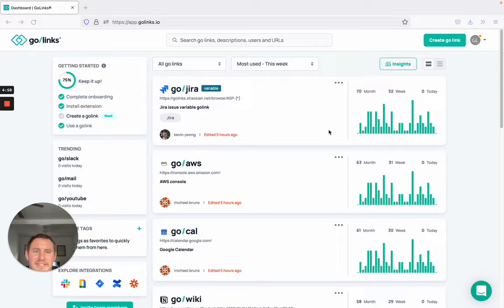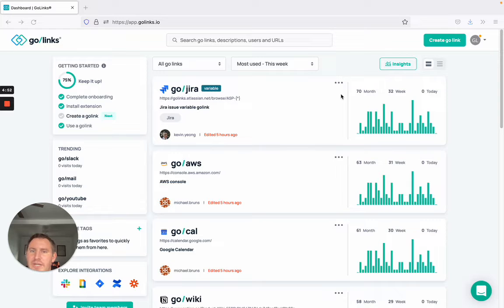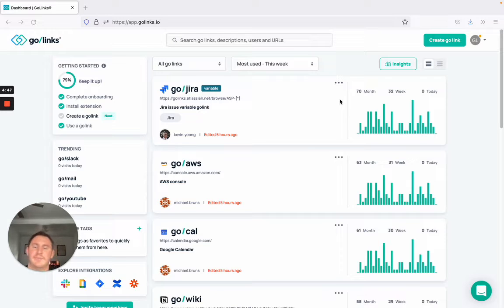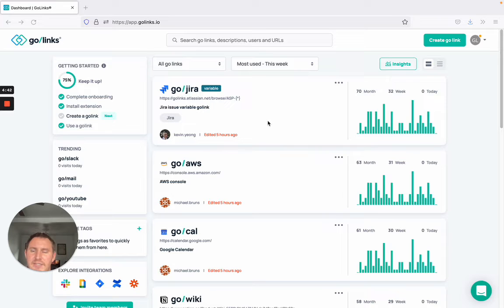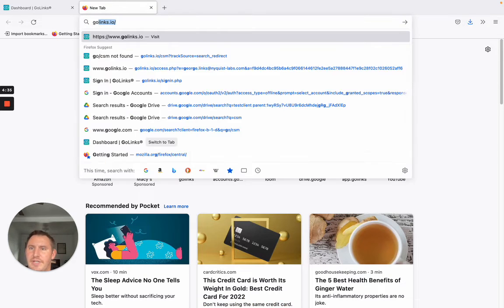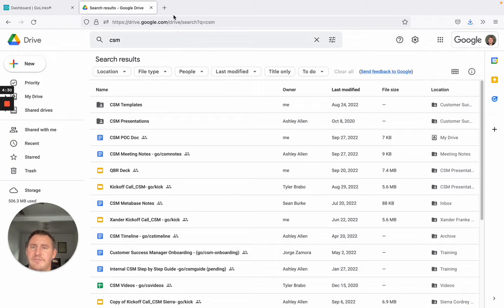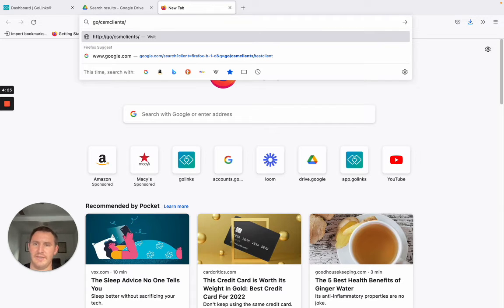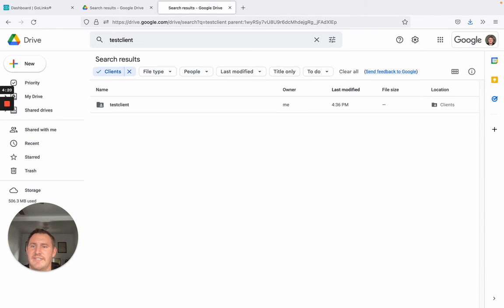How Your Customer Success Team Can Use GoLinks®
Go links help customer support teams:
-Resolve issues faster
-Retrieve knowledge
-Boot retention
-Share insights

In this video, Xander Franke, Customer Success Manager, will share how GoLinks helps him support clients on a daily basis.